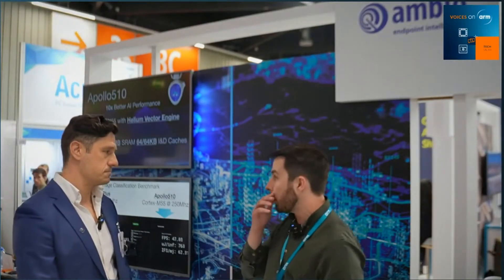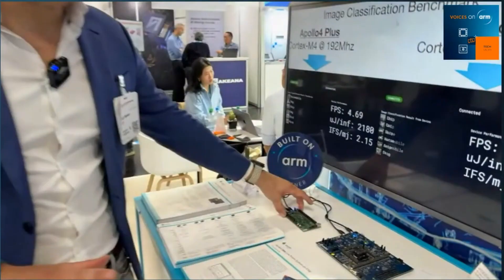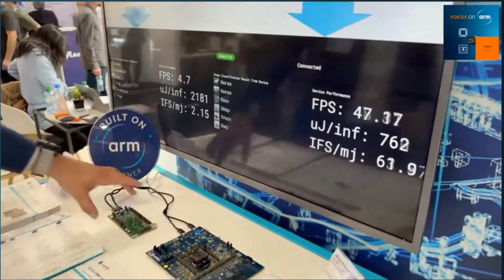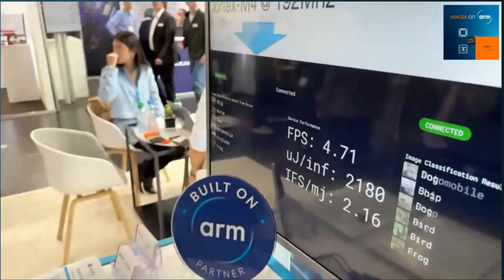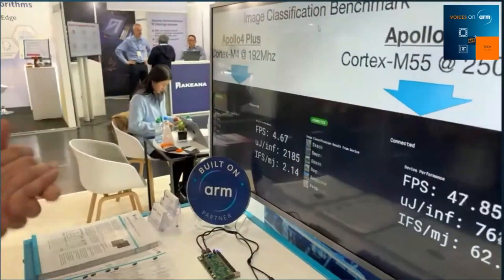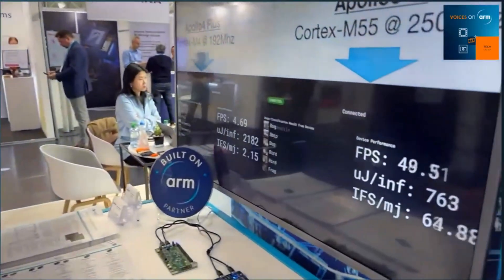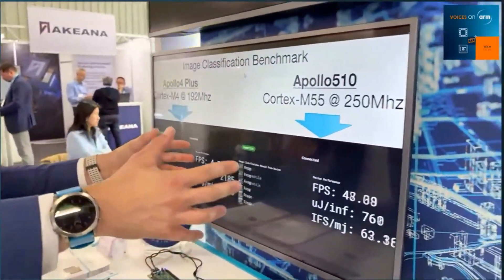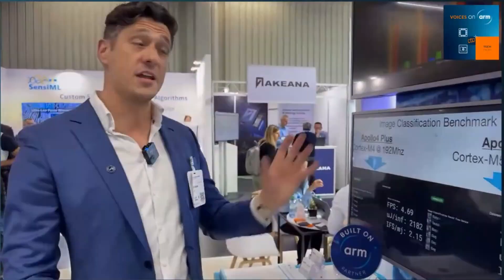Ambiq Apollo510 AI Image Classification Demo with Arm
Ambiq’s Founder and CTO, Scott Hanson, gives an overview of the Apollo510 AI Image Classification demo at technology partner Arm's booth during Embedded World.

The Apollo510 is built on Arm-Cortex M55 which enables faster performance for image detection at a using less power compared to the previous gen Apollo4 which runs the Arm-Cortex M4.

Timestamp:
0:00   Intro
10:25 Outro